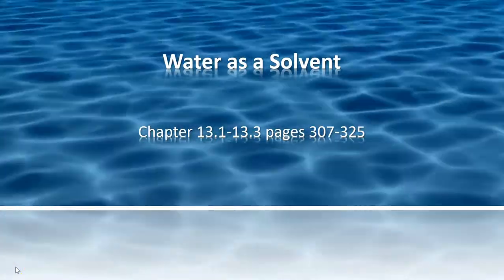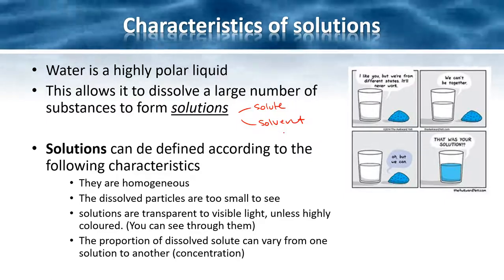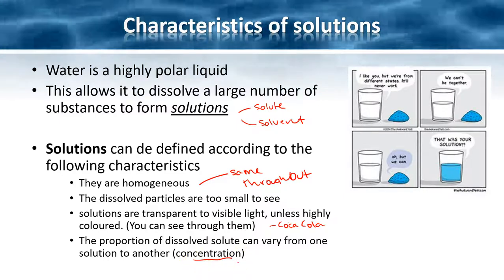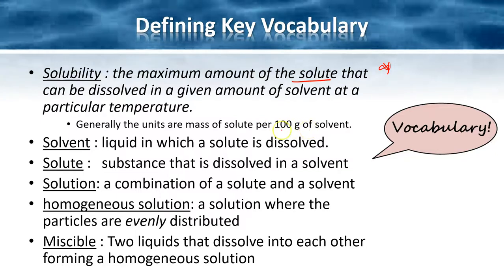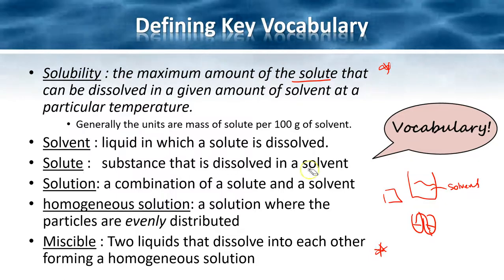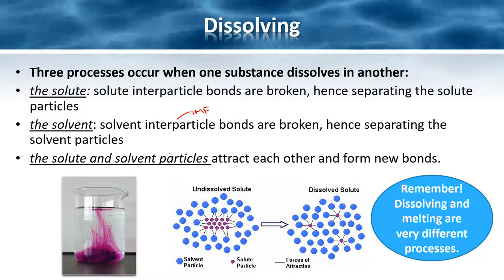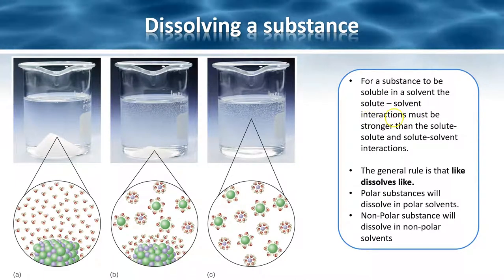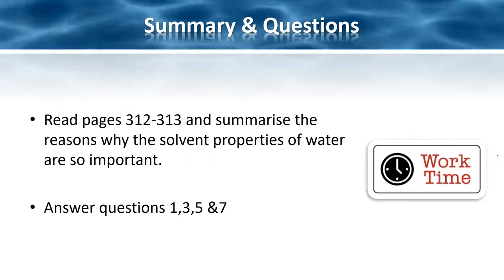Water as a solvent Pt1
Hww do things dissolve in water and what processes are involved in terms of inter-molecular bonding?